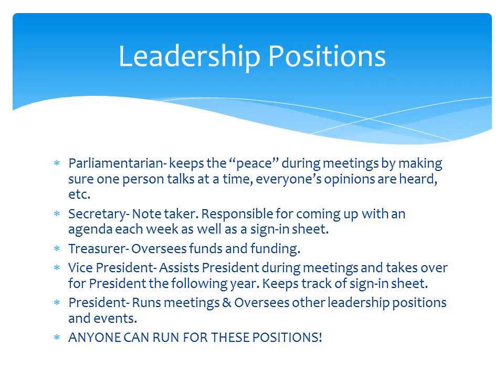Welcome To Interact!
This video is meant to provide a curriculum/guideline for any Interact club you belong to.
The Tarzana-Encino Rotary Club in California has used this curriculum  for one of their Interact Clubs and has had success.

If you want to check out Rotary International's website, you can do so

This is a part of a Girl Scout Silver Award Project: Interact Re-Vamped.